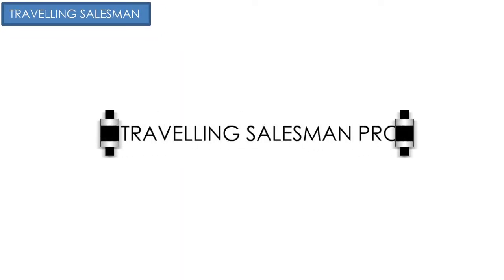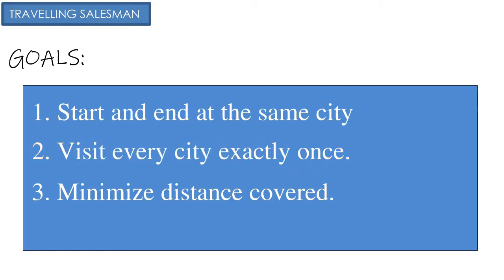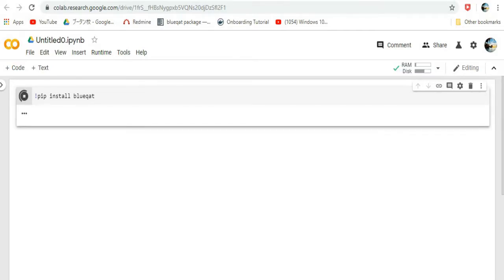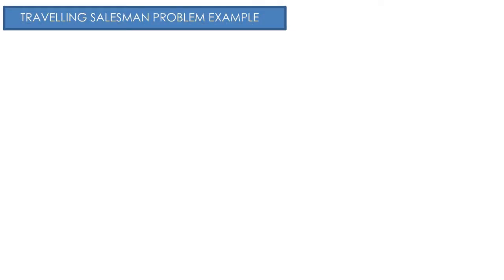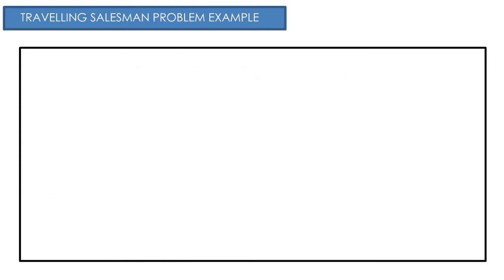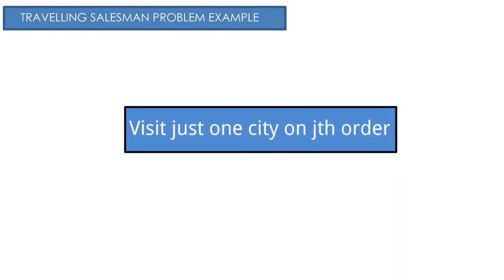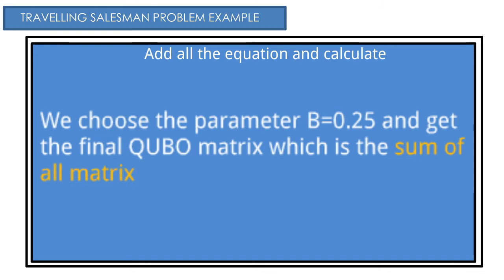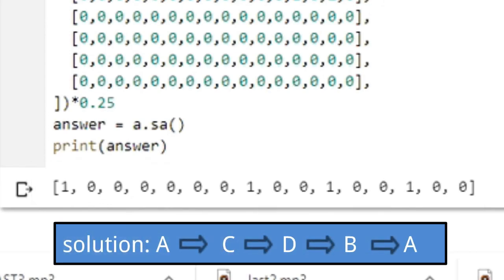Chapter_314 Travelling Salesman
Hello everyone, In this video we will be learning anout Blueqat Chapter_314 Travelling Salesman.